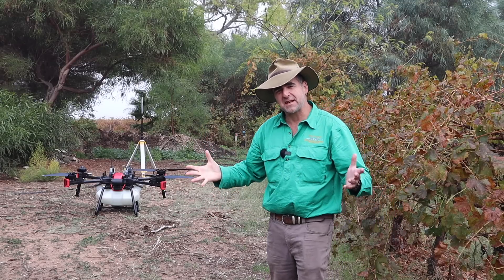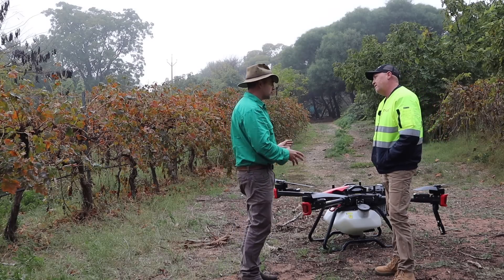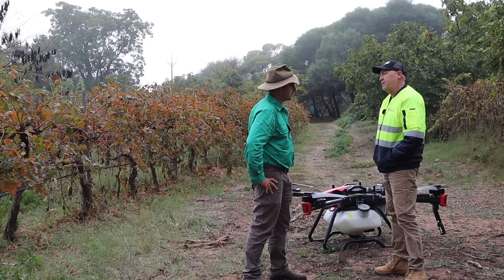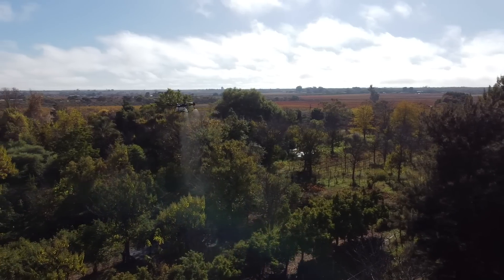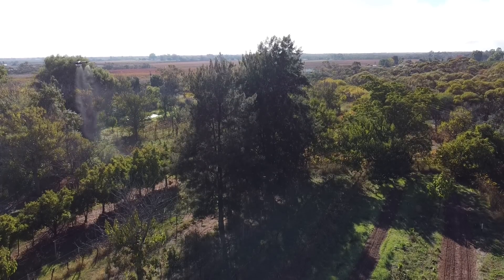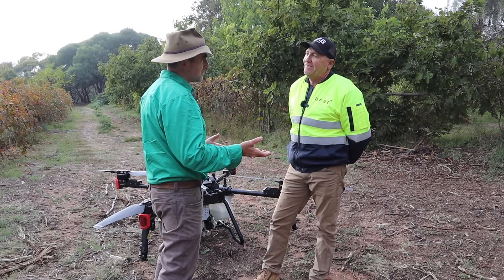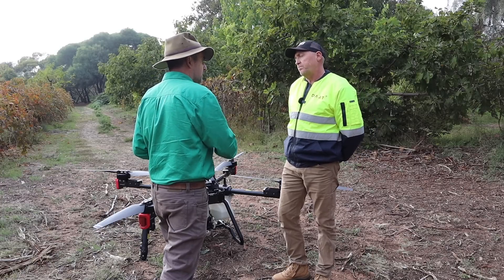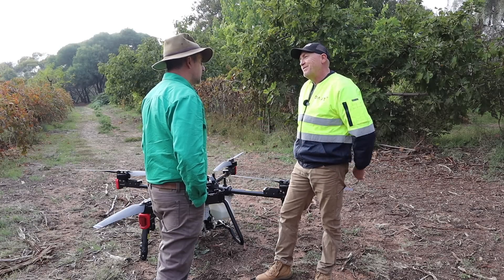Unbelievable: This Drone May Change Farming Forever!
If you're looking for a truly unbelievable piece of technology, then check out this drone that's changing farming forever! This drone is able to spray pesticides, spread seed and fertilizer over large areas without the need for tractors and the resulting soil compaction. This technology is on the cusp of  revolutionizing the way farmers farm and manage their crops.

This drone is a game changer, and it's changing the way we think about farming forever. Watch this video to see just how amazing this technology is!